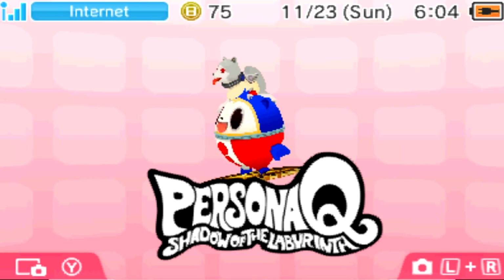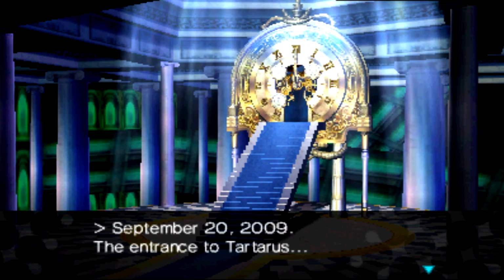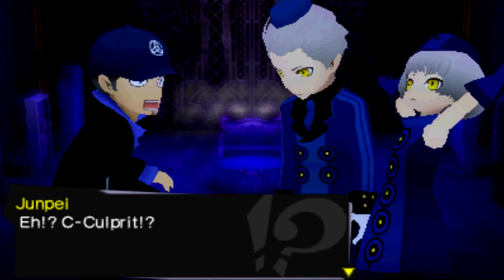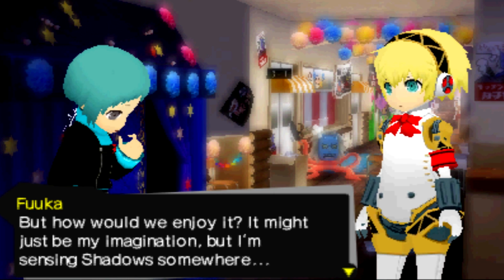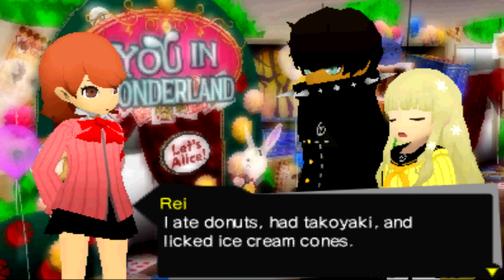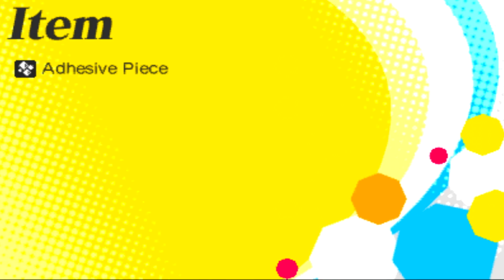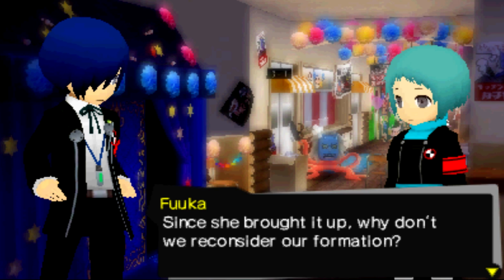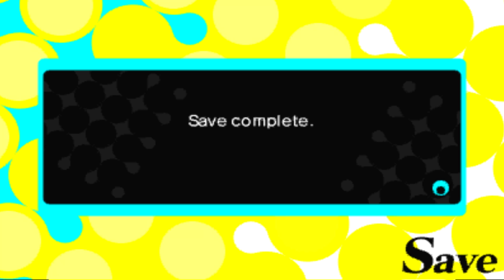Persona Q Shadow of the Labyrinth FIRST IMPRESSIONS